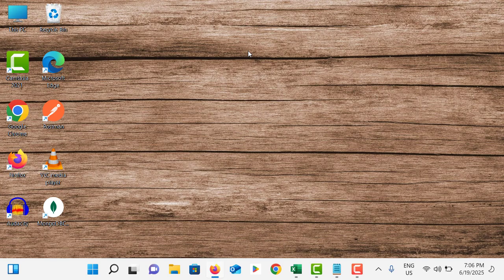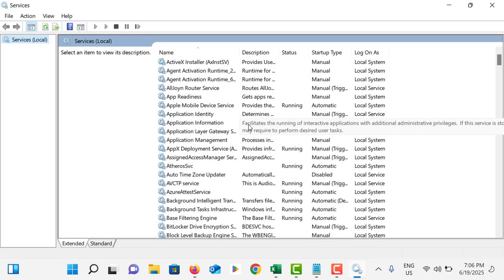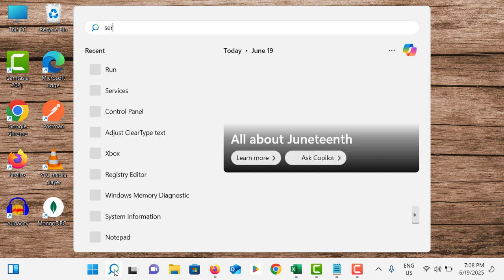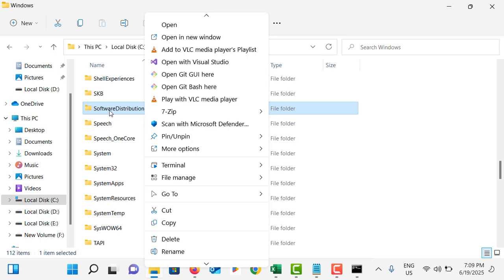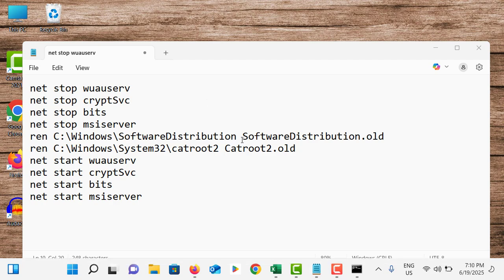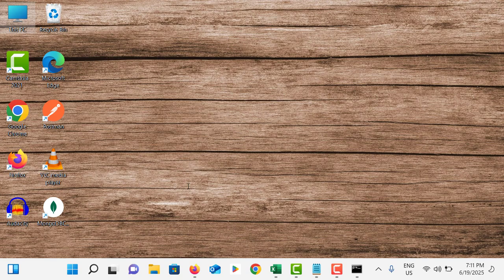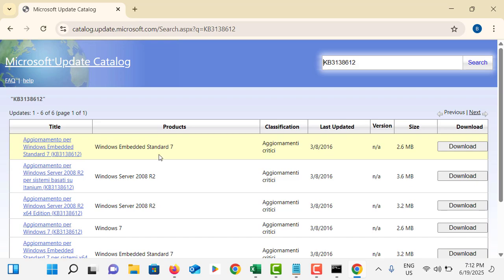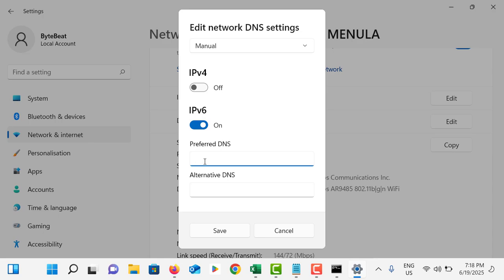How to Fix Windows 11 Update Error 80072EFE | Easy Step-by-Step Guide to Solve Update Failure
Are you stuck with the frustrating Windows 11 update error 80072EFE? This video shows you how to fix the update error quickly and get your system up-to-date without any hassle.

In this detailed tutorial, you’ll learn:
✅ What causes the Windows Update Error 80072EFE
✅ How to troubleshoot network and connection issues blocking updates
✅ Step-by-step methods to reset Windows Update components
✅ Running Windows Update troubleshooter for automatic fixes
✅ Using Command Prompt to fix corrupted update files
✅ Tips to prevent update errors in the future and keep Windows 11 stable

Follow these proven fixes and say goodbye to Windows 11 update problems!